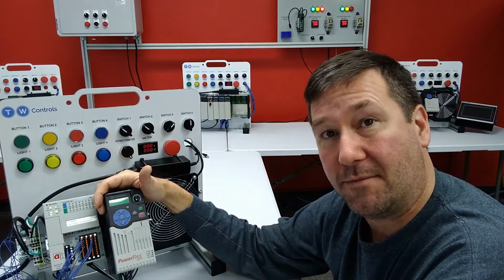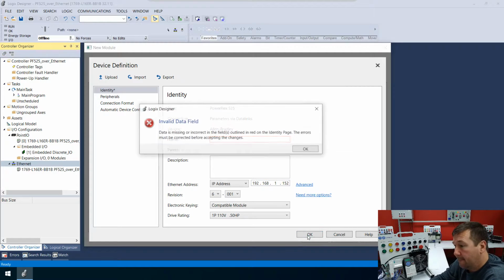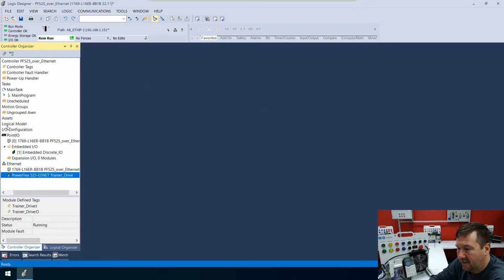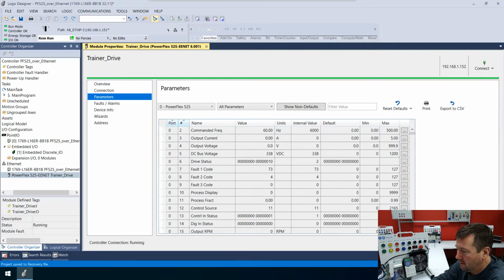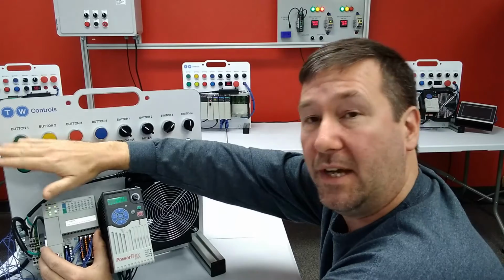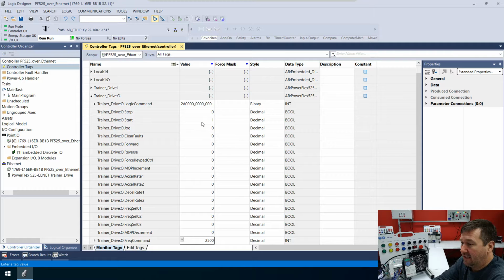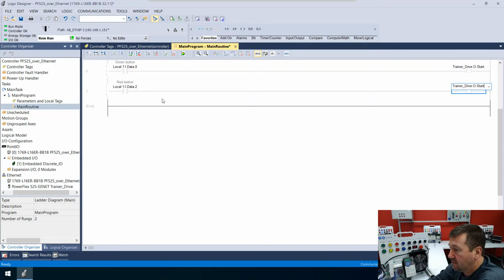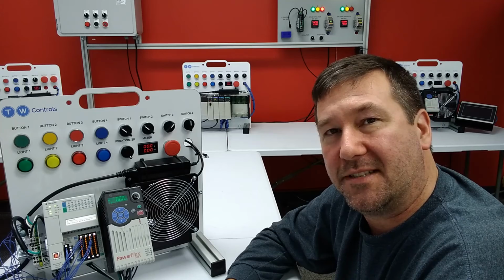Add a Powerflex 525 drive to a Controllogix Compactlogix over Ethernet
In this lesson we show you how to add an Ethernet device to your Controllogix or Compactlogix PLC.  While we adding a Powerflex 525 drive to a Compactlogix PLC in this video, the principles are the same for adding any Ethernet device to a Controllogix or Compactlogix PLC in Studio 5000.